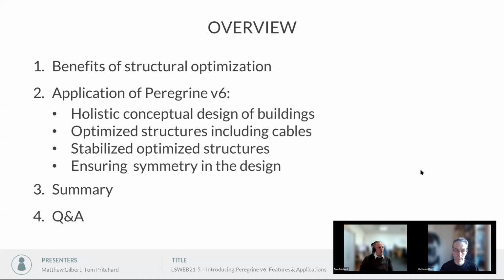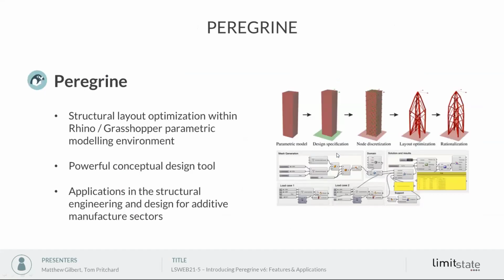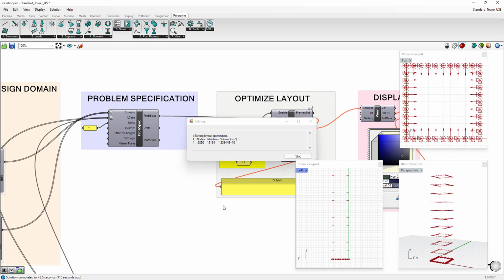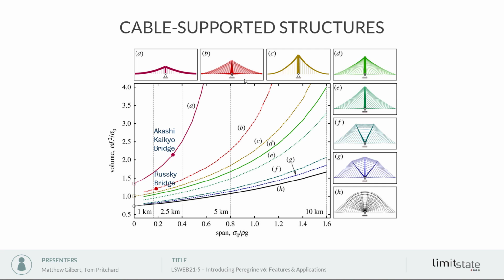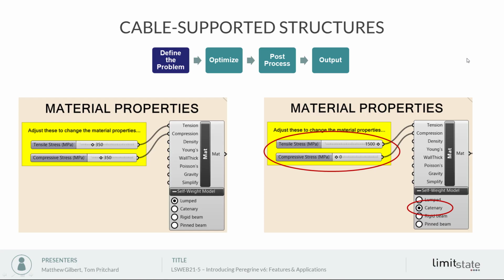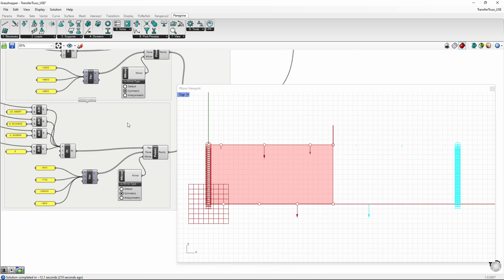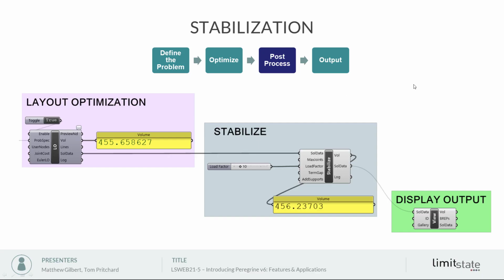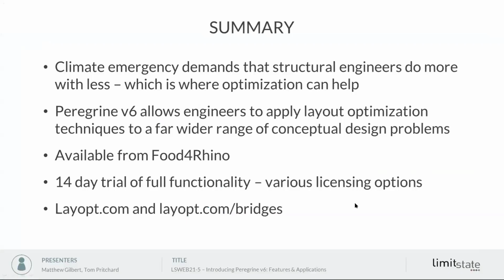LSWEB21-5 | Introducing Peregrine v6: Features & Applications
OVERVIEW

Join us as we introduce the exciting new features of Peregrine v6, our structural layout optimization plugin for Grasshopper (the parametric modelling environment in Rhino3D). LimitState MD, Matthew Gilbert and Product Manager Tom Pritchard introduce the software and, through a range of practical examples, demonstrate some of the highlights, including:

- Beam grillage optimization
- Cable-supported structures
- Global buckling stabilization
- Load and support mirroring

CONTENTS
0:05 - Introduction
1:26 - Benefits of structural optimization
6:23 - Peregrine workflow
7:13 - New features
7:30 - Grillages & holistic design
13:19 - Cable supported structures
20:50 - Mirroring
29:57 - Stabilization
35:26 - Summary
36:47 - Q&A
38:00 - Outro